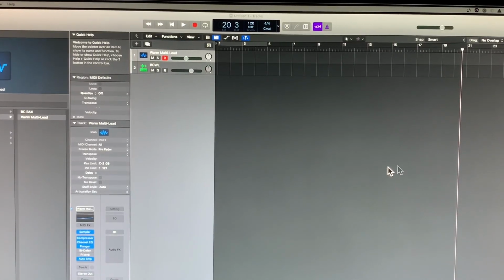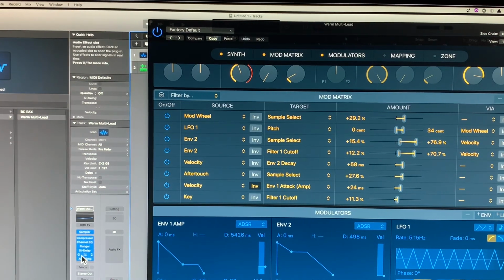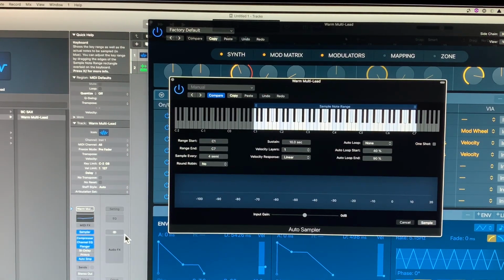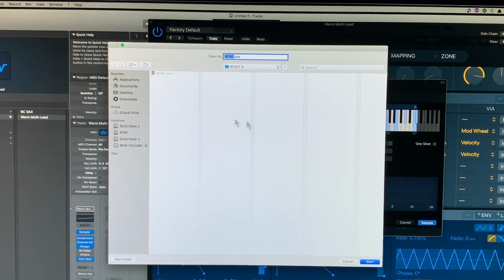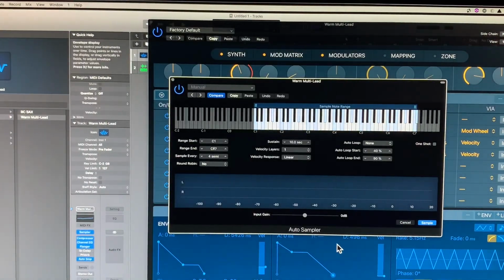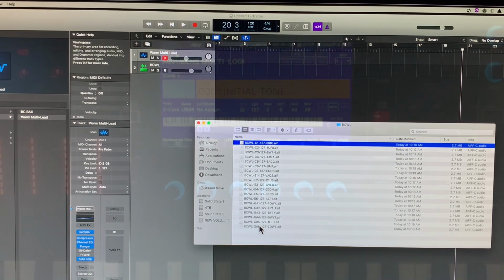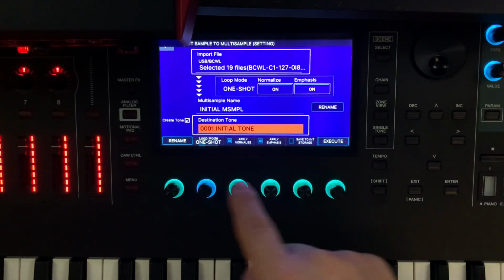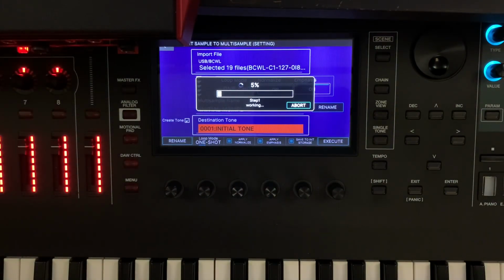Roland Fantom. Multi Sample Import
Roland Fantom, Logic Auto Sampler, Synthesizer